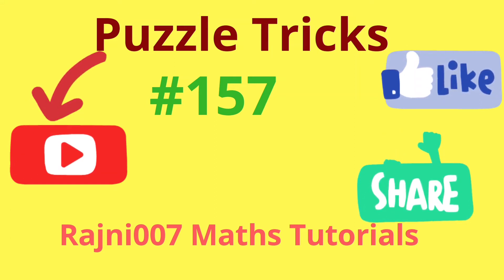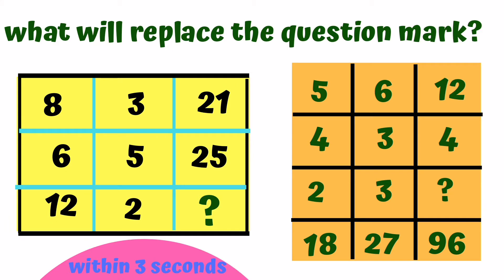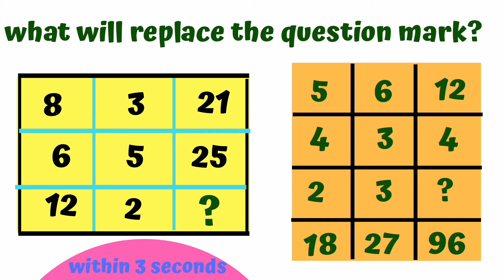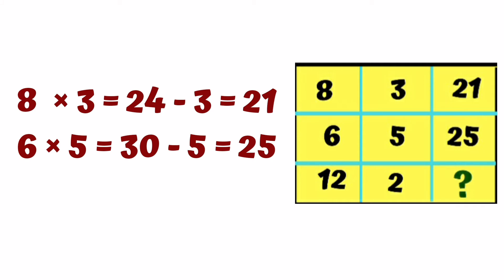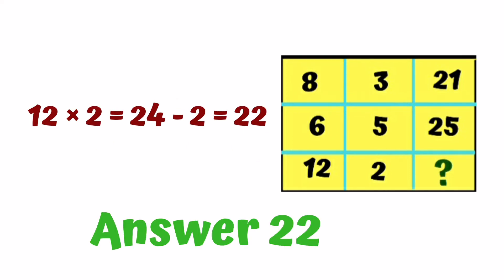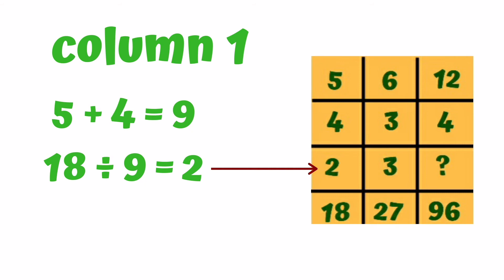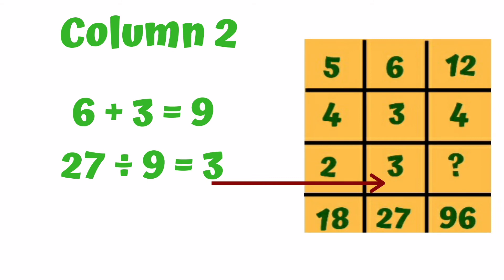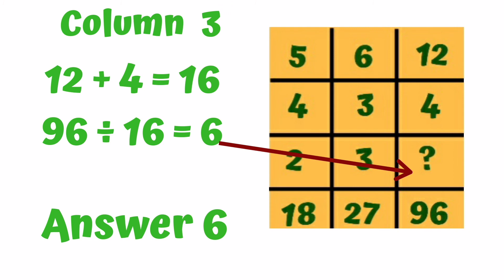8 3 21 6 5 25 12 2 ? || 5 6 12 4 3 4 2 3 ? 18 27 96||What will replace the question mark? Reasoning!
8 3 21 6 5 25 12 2 ? || 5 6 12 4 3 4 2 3 ? 18 27 96||What will replace the question mark? Reasoning!
 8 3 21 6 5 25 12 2 ?
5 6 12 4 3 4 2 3 ? 18 27 96
can you replace the question marks?
answer this if you are smart!!
can you solve this within 3 seconds?
reasoning tricks
Aptitude questions with solutions
number series
reasoning tricks
series puzzle
missing number
Reasoning for competitive exam

@Rajni007 Maths Tutorials